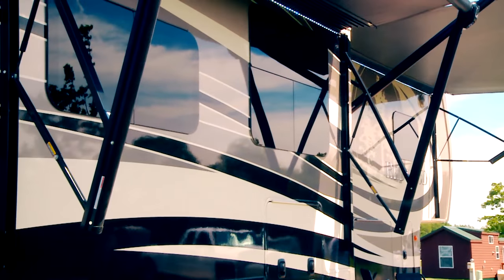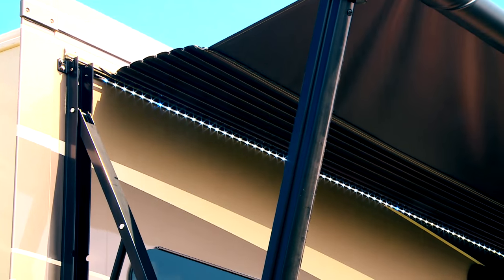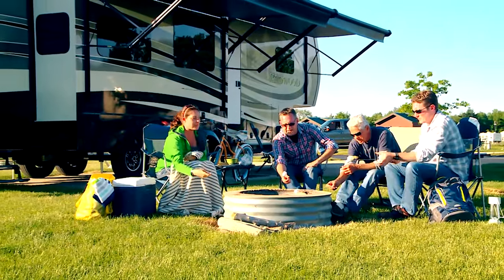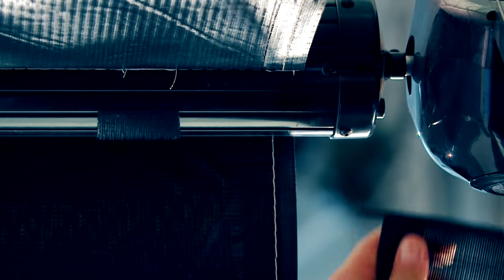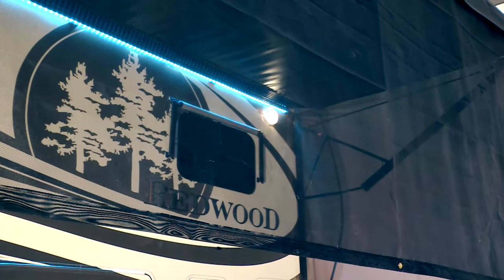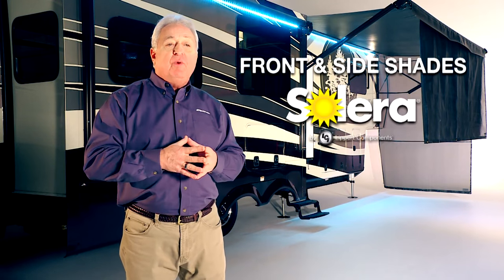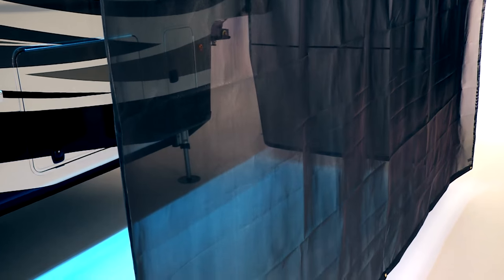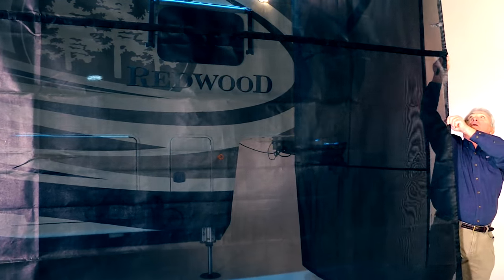RV Doctor Presents the Solera Front & Side Shades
Solera Shades are perfect for all 8ft projection awnings. The one-piece Solera Shade is easy to slide into your awning roller tube whenever you need a little extra shade, privacy or wind block. The Solera Classic Shade drops 6 feet and includes spikes and tie downs so you can secure it to the ground. The whole kit stores neatly in the included storage bag when not in use.

Solera RV awnings and shades enhance your camping experience! Easily replace, upgrade, customize and operate your manual or power patio, slide-out or window awnings. You can even level up your awning with premium upgrades like screen rooms and LED lighting.